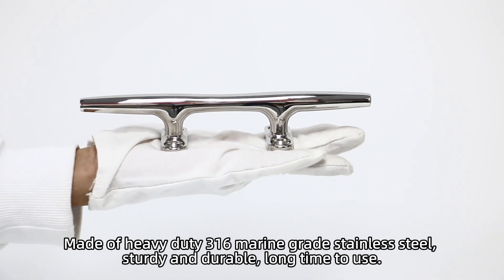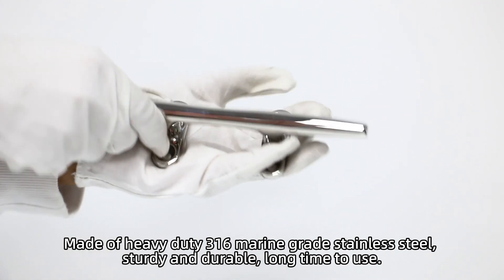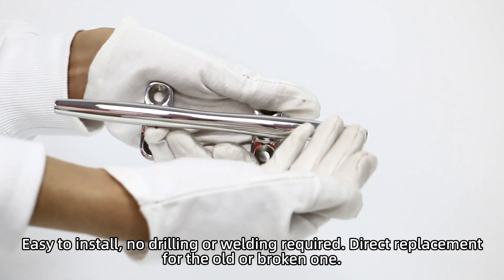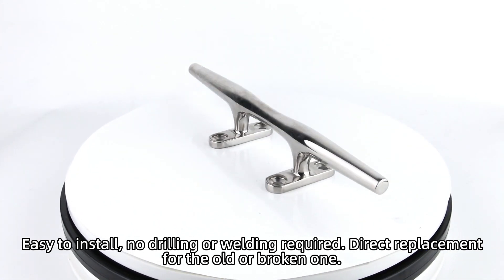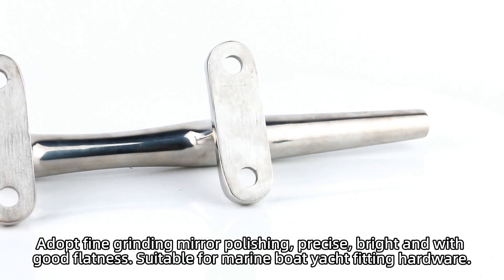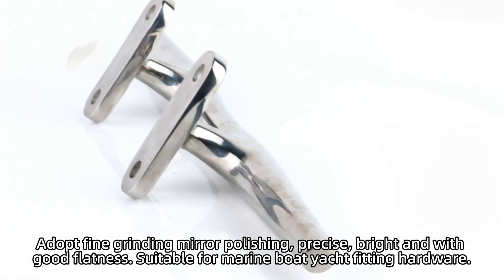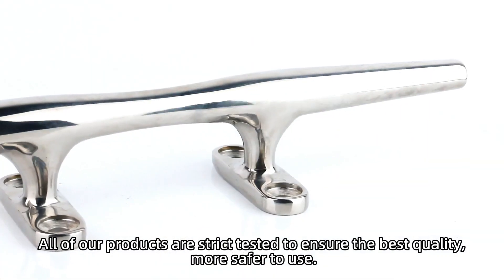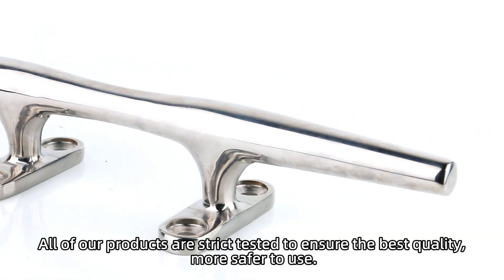316 Stainless Steel Heavy Hollow Base Cleat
If you need more marine hardware，lots more info on the

Website; You can also follow along on other channel where we constantly update what's happening